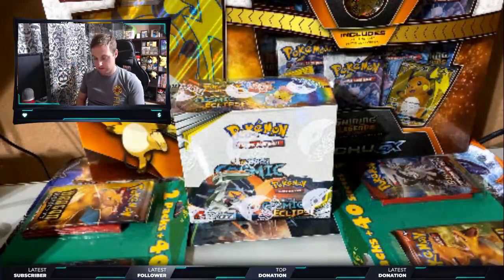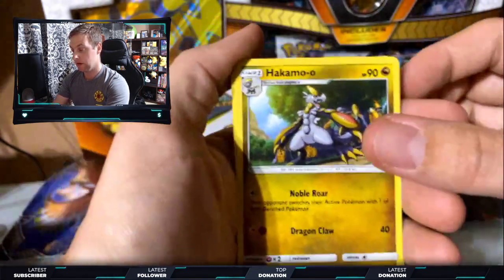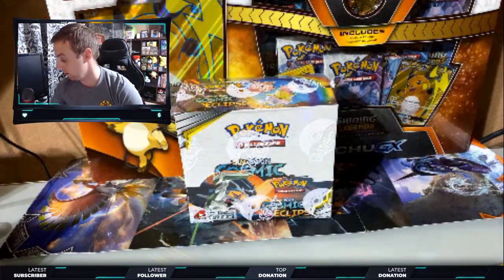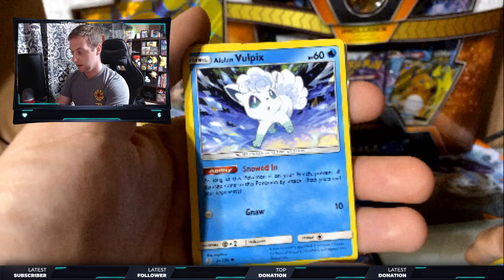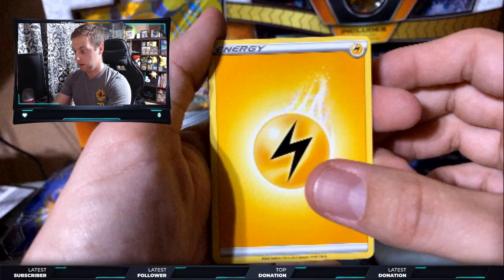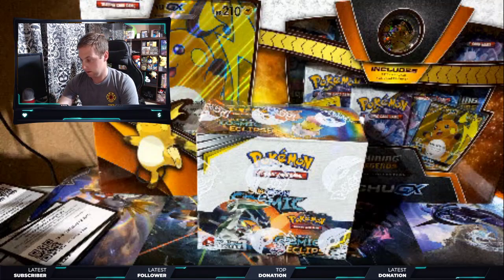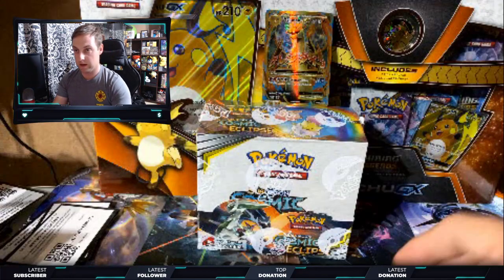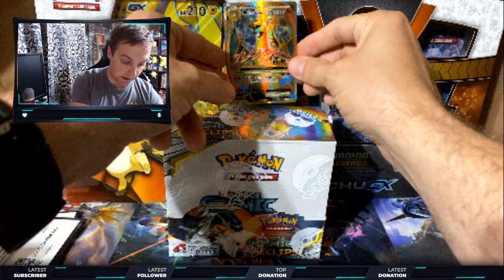Random Packs!! OMG My first one!!! Pokémon Card Opening's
Hey every Dutch here again with another cool card opening for you. So this one's a duzzy openings a few different item and might even pull something crazy!!